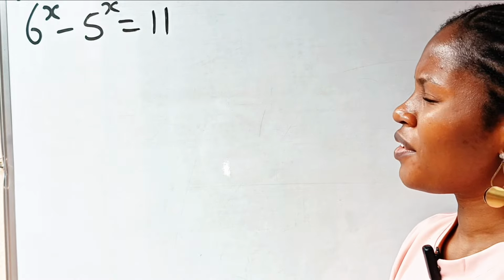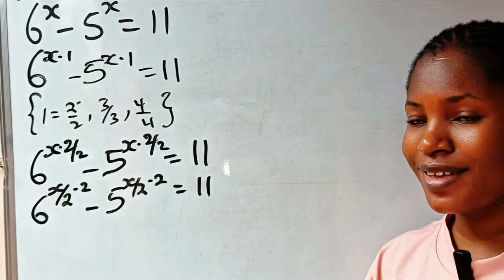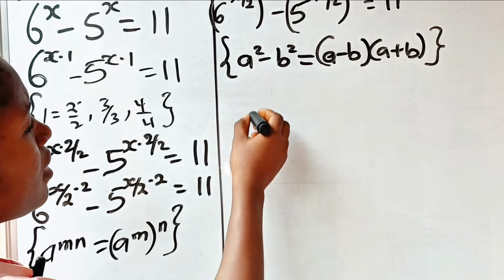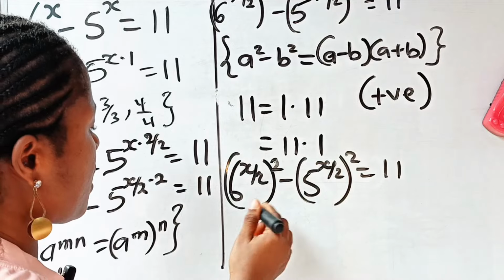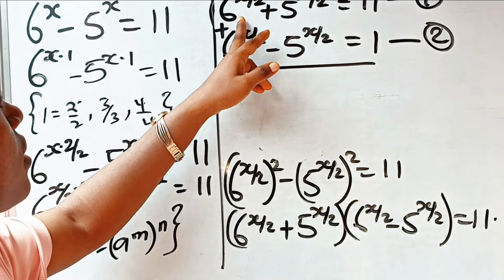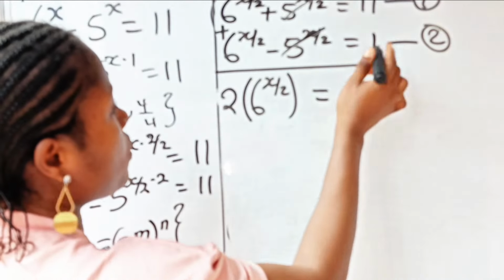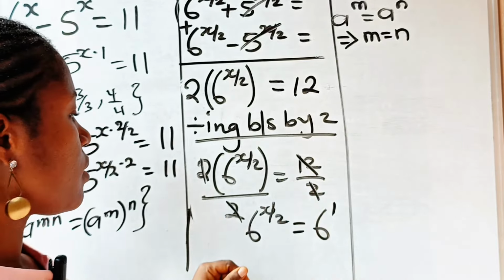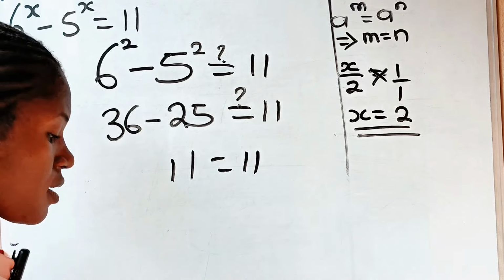A challenging Nice algebra math question for competitive exams | math olympiad| Harvard |solve for x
A Tricky algebra math problem solved with the knowledge of algebra identities.